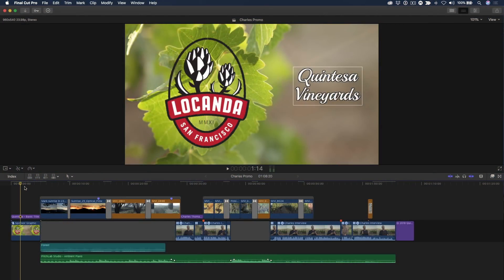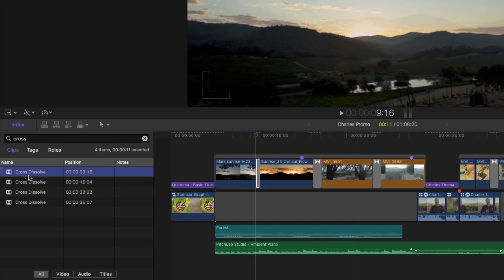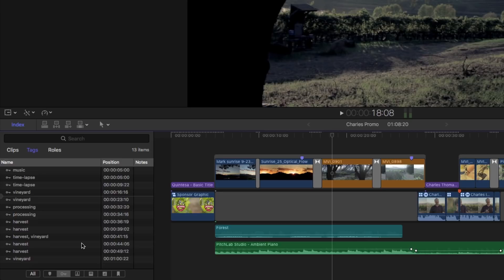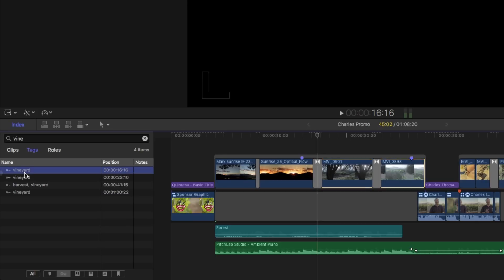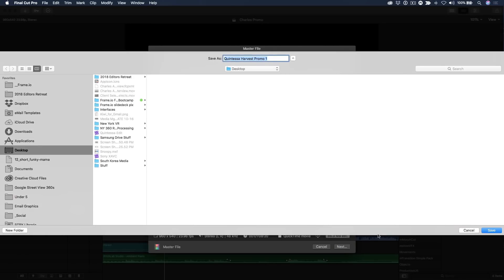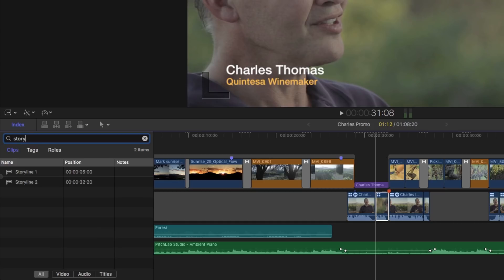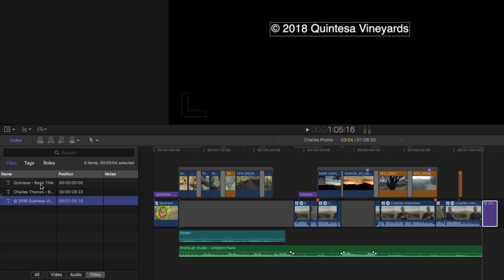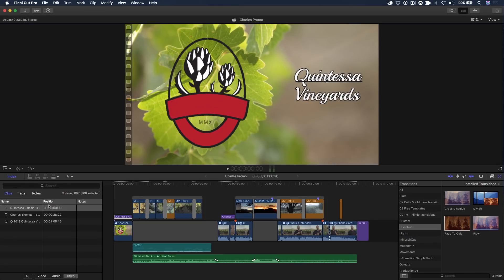MBS Ep 442: Timeline Index Superpowers in FCP X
The Timeline Index is unique to Final Cut Pro X and within it lies some powerful secrets for working more efficiently.

Topics Covered:

How to batch replace transitions with the timeline index
How to locate clips in your timeline with keywords
How to select clips and edit them with only metadata
How to batch replace text in your titles